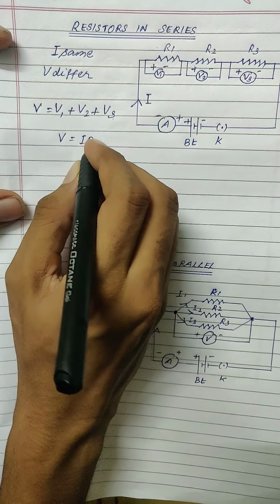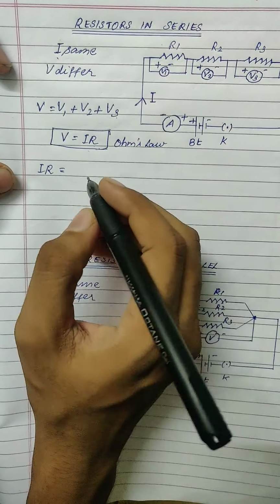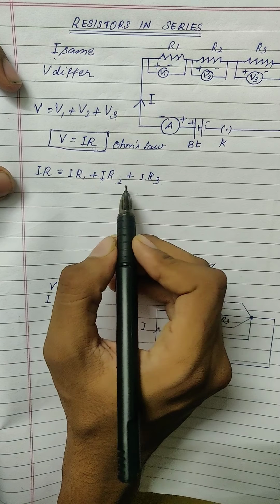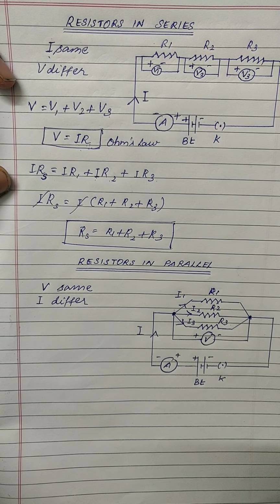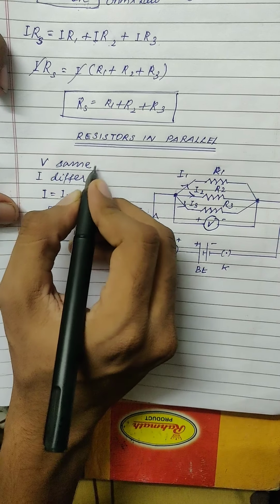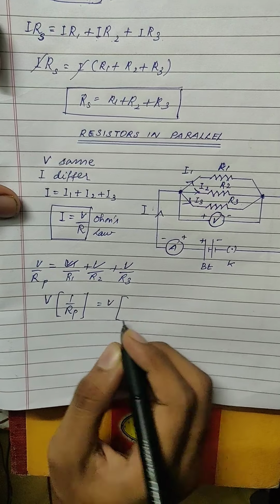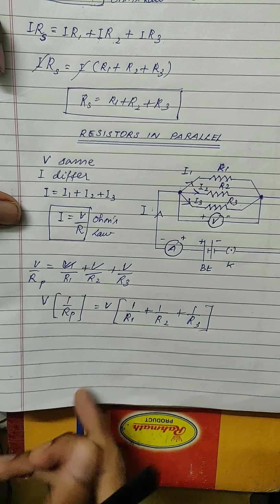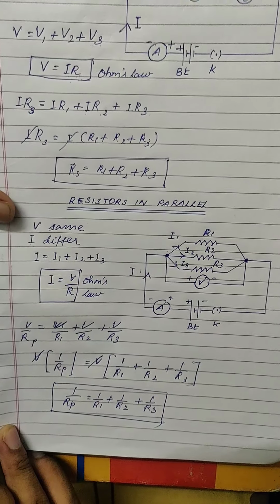CBSE X LearnFromHome-29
Resistors in series & parallel(Contd)